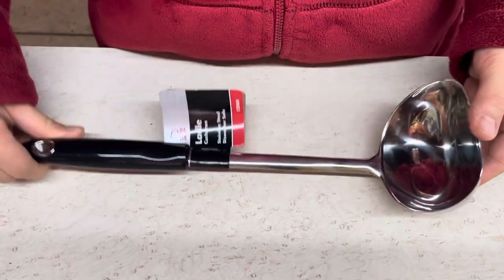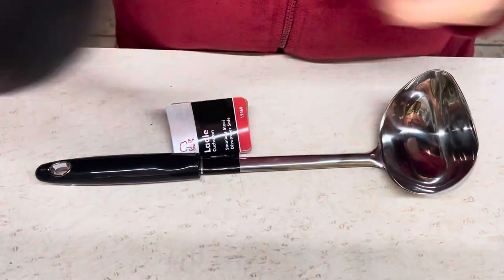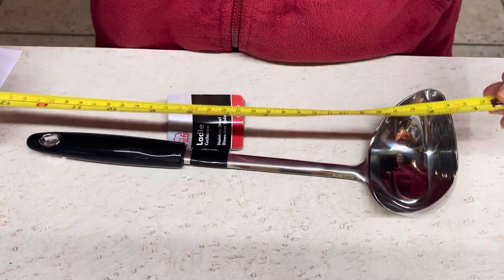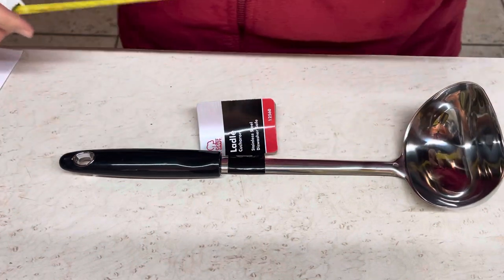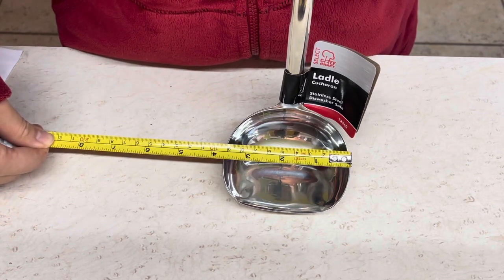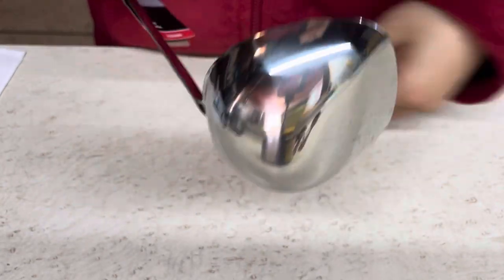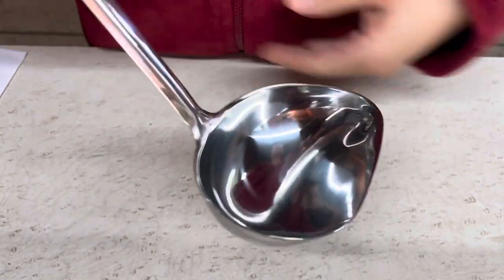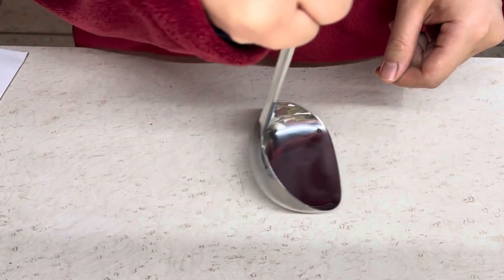Product Review: Chef Craft stainless steel ladle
This is a long, big ladle I bought from Amazon, it has a flat bottom, watch this video to make sure this is what you expect before you make a purchase